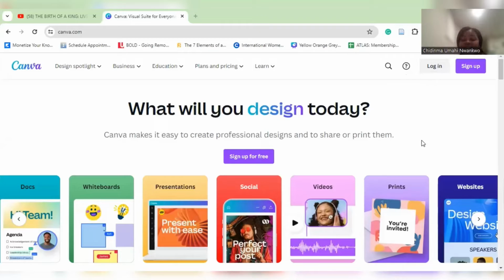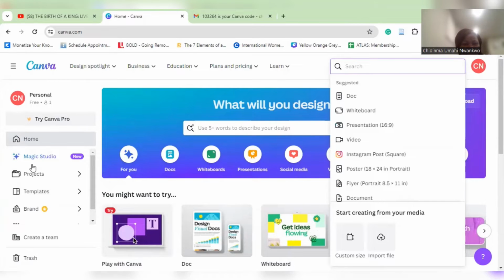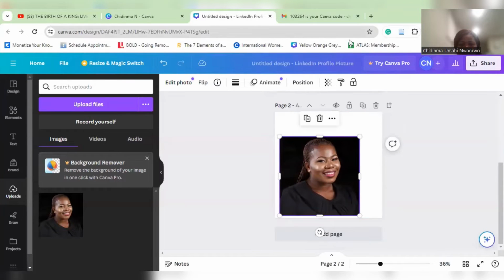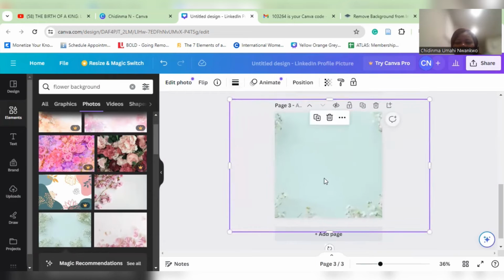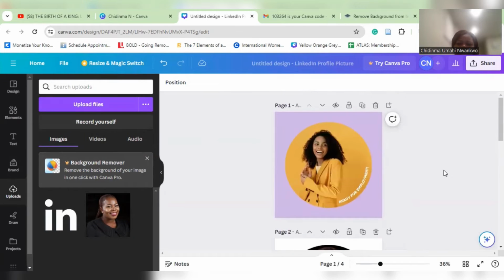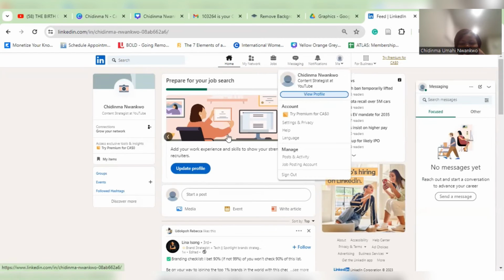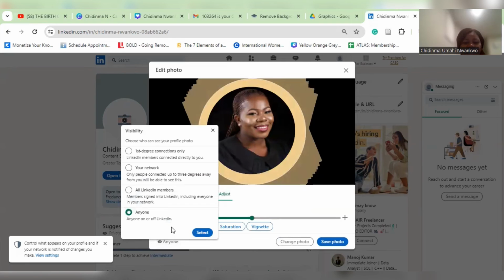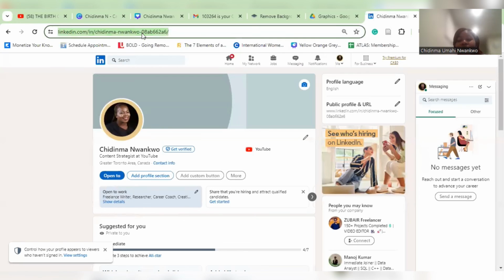HOW TO DESIGN AND UPLOAD LINKEDIN PROFILE PHOTO USING CANVA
This video focuses on using Canva to design a LinkedIn profile picture as part of the LinkedIn optimization series.

Stay blessed,
Chimanma
Tools and services:
Editing - Inshot.
TIMESTAMP
0:00 - 01:43 - Setting up a new canva account
1:44 - 3:47 -  Creating a new design/ Uploading an existing profile picture for a new design
3:48 - 5:40 - removing the image background for your profile picture
5:40 - 13:11 - Finalizing profile picture design and uploading the image to Linkedin
PREVIOUS VIDEOS:
CURRENT READ: Atomic Habits by James Clear
BIBLE VERSE FOR THE WEEK:
Psalms 46:1
God is our refuge and strength, an ever-present help in trouble.
QUOTE OF THE WEEK:
“Create the highest, grandest vision possible for your life, because you become what you believe.” - Oprah Winfrey